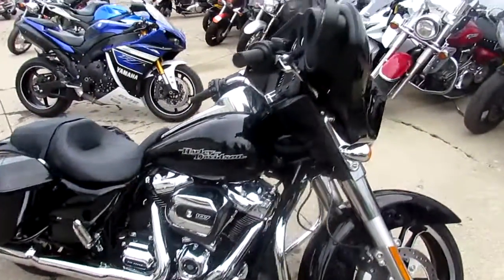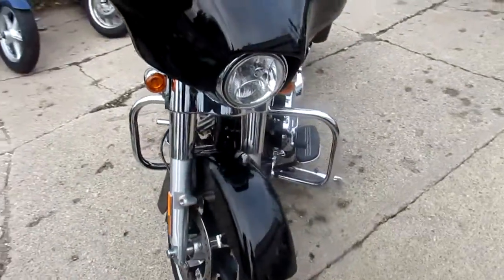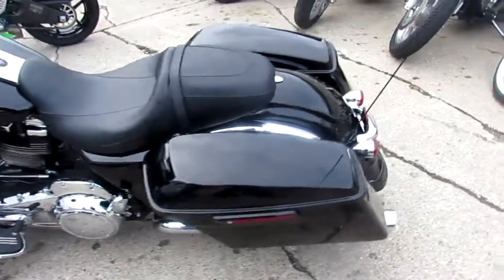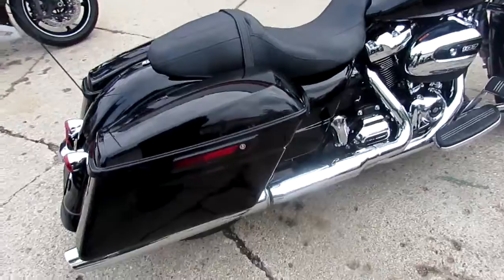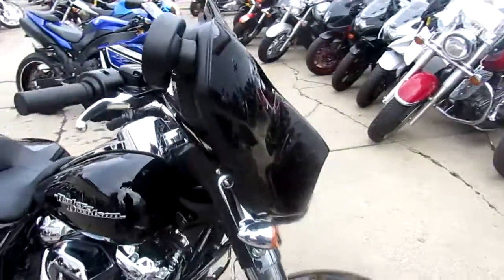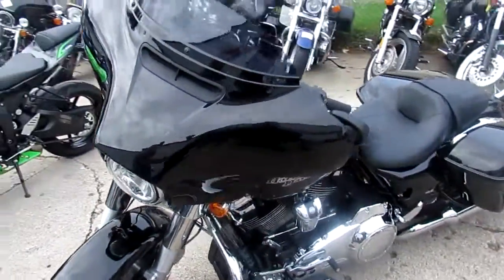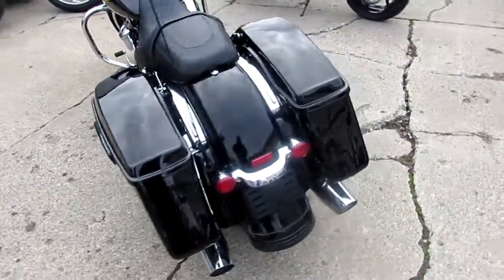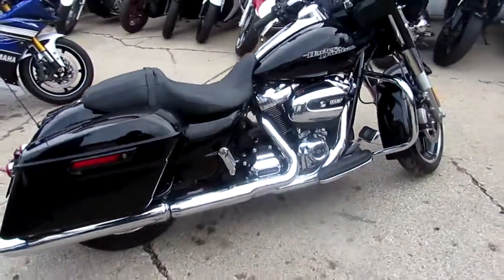Street Glide for sale in Michigan $19,900 U3786